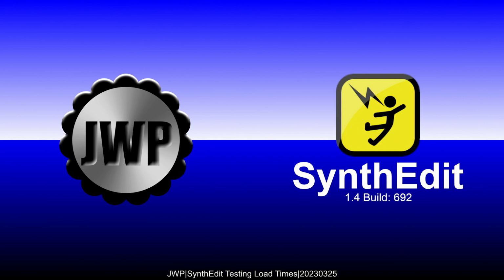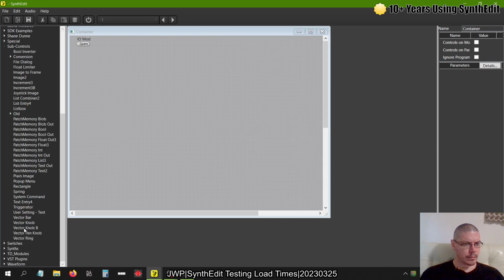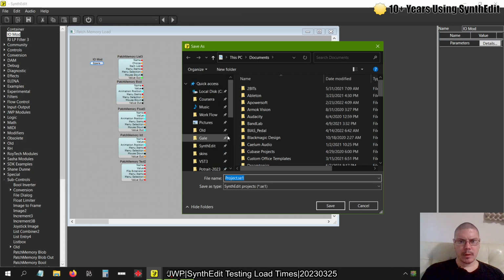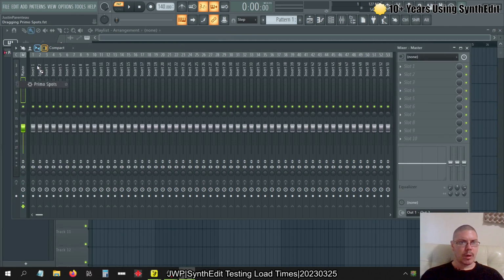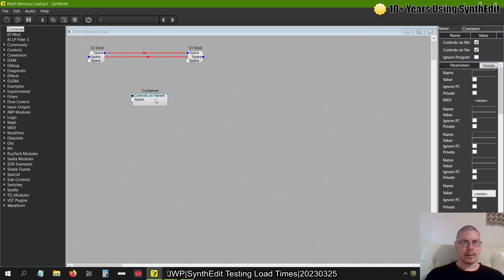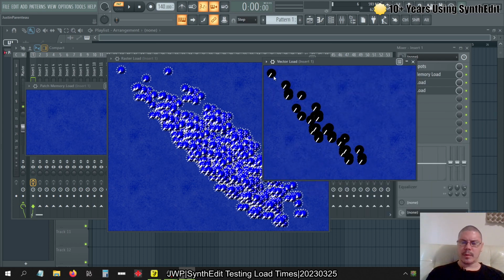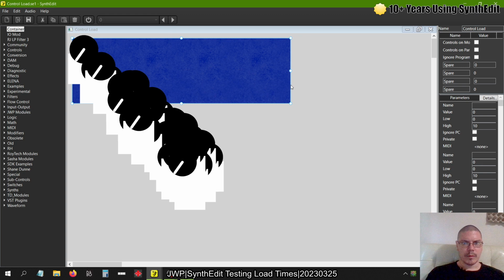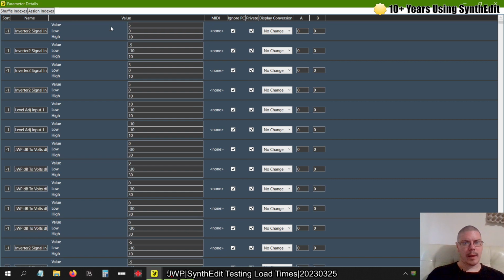JWP|SynthEdit Testing Load Times|20230325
Streamed March 25, 2023
Testing out different load times based on content type, results are inconclusive.